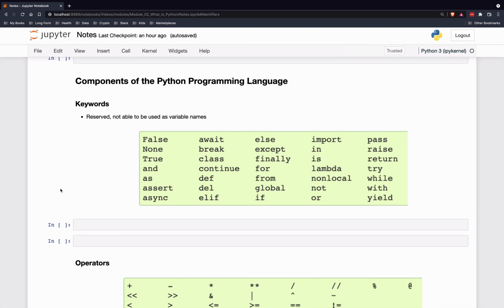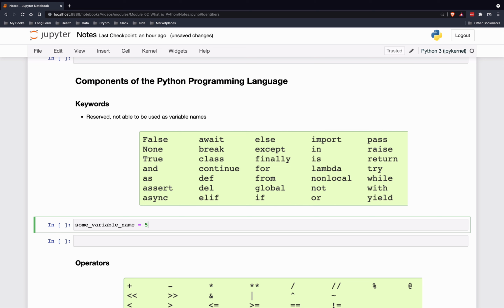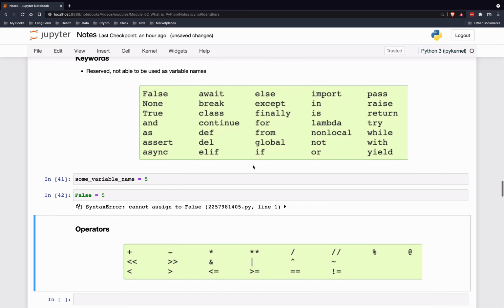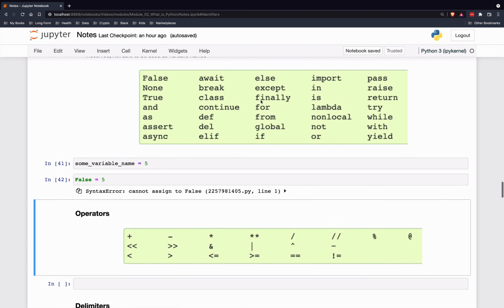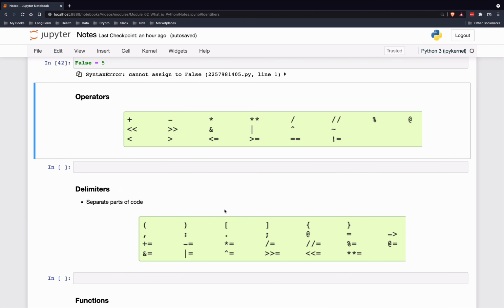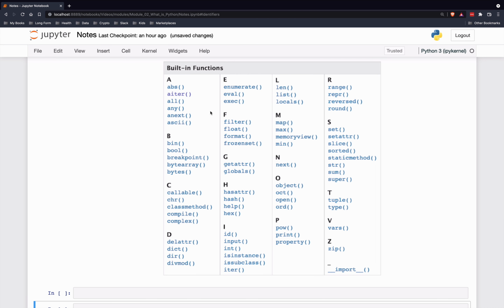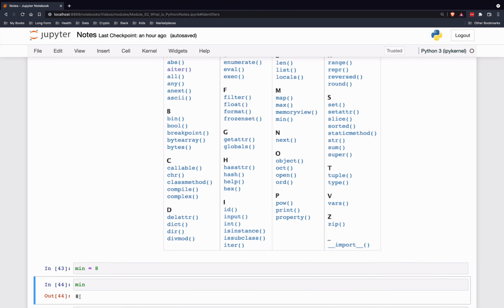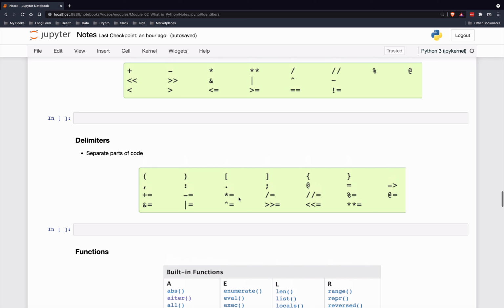08 Components of the Python Programming Language